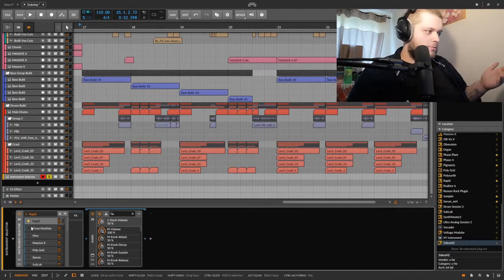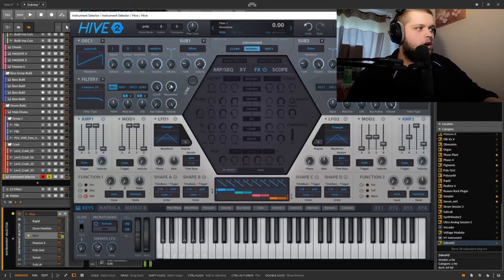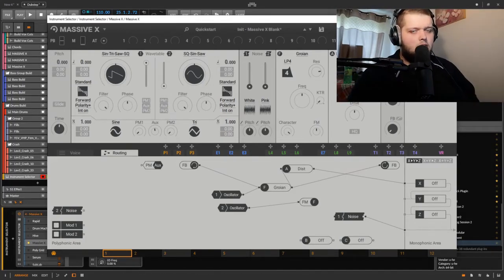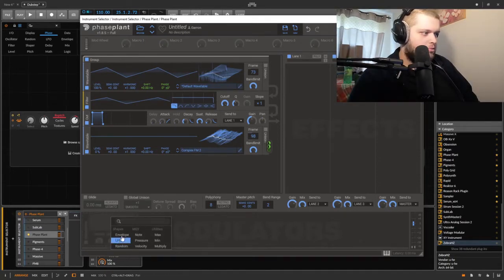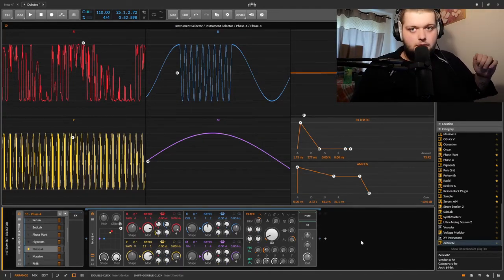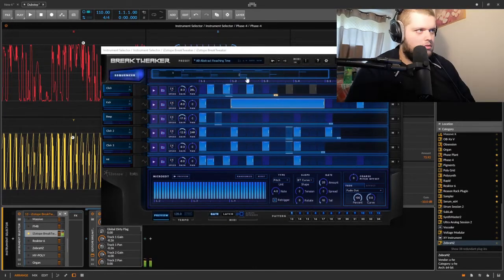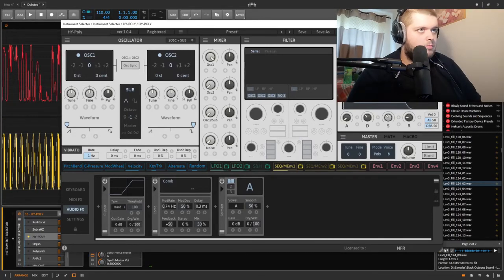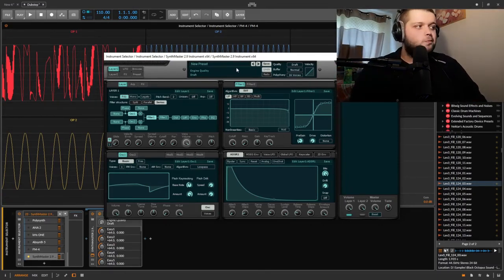Rating My Synth Plugins (500 Subscriber Special)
This is just a video where i rant about all the synth plugins i have bought. for .a long time